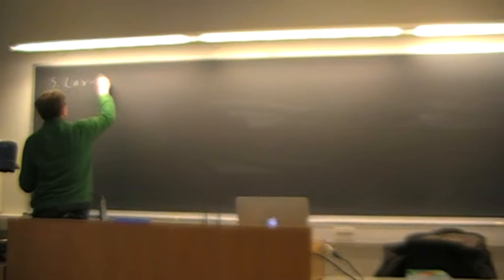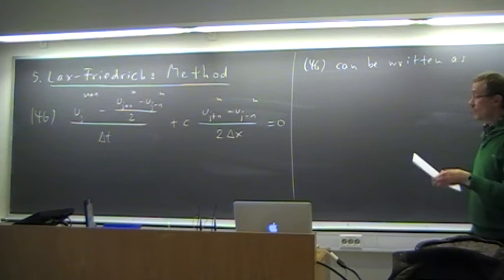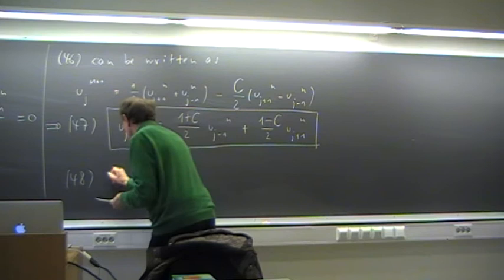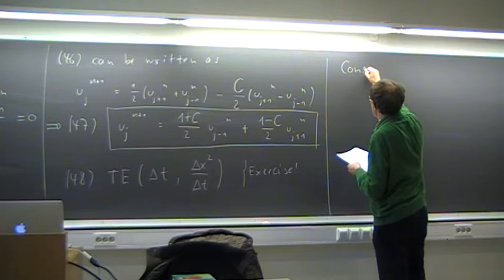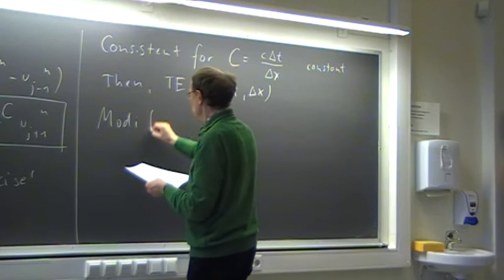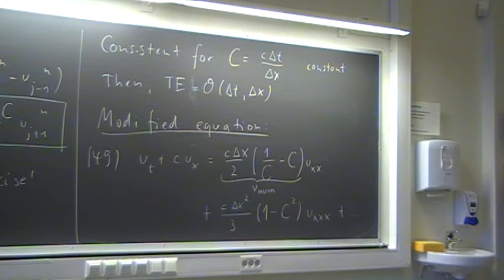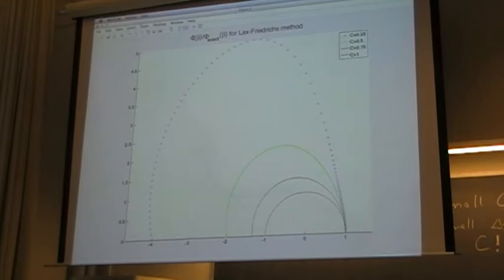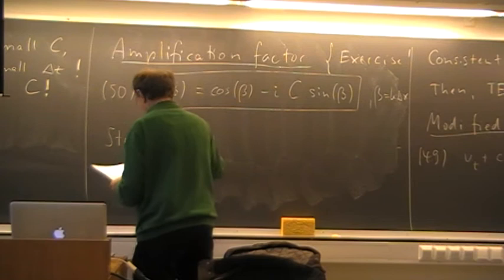Lecture 14 - Part a: Lax-Fredrich and Lax-Wendroff Methods